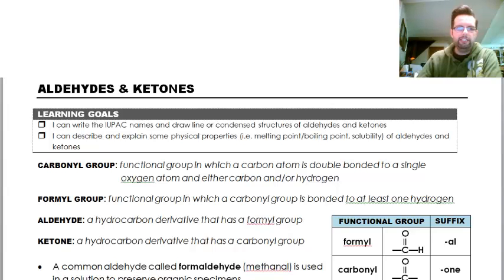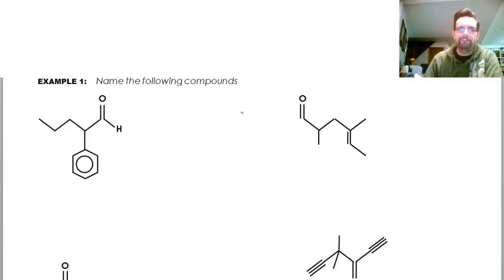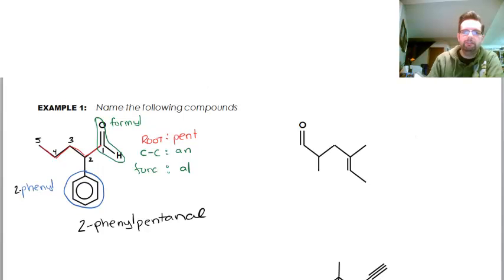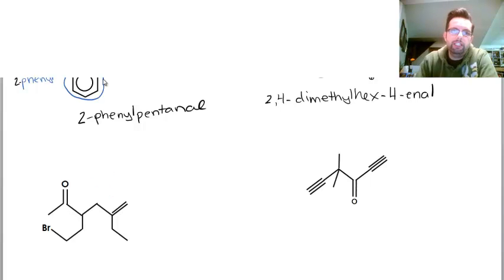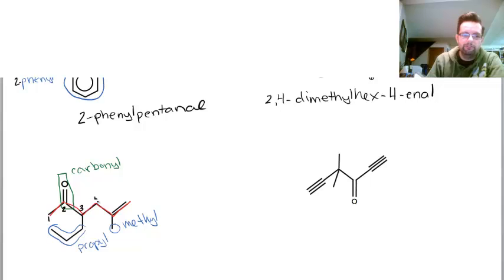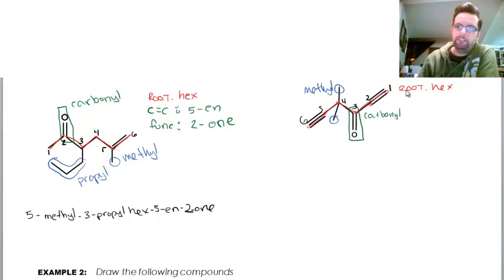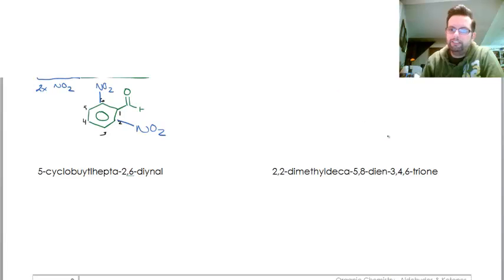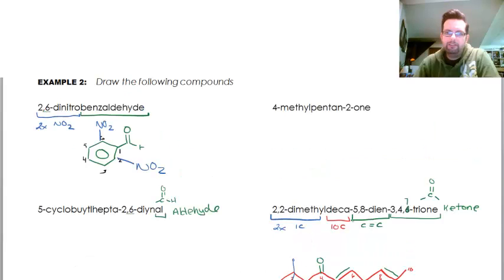Organic Chemistry: Lesson 7- Aldehydes & Ketones